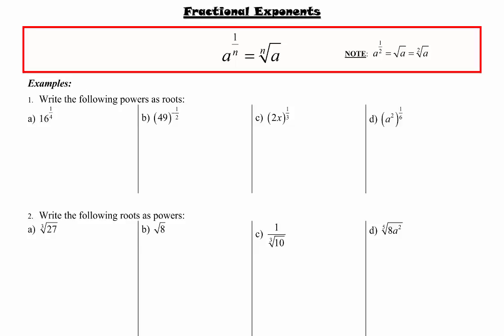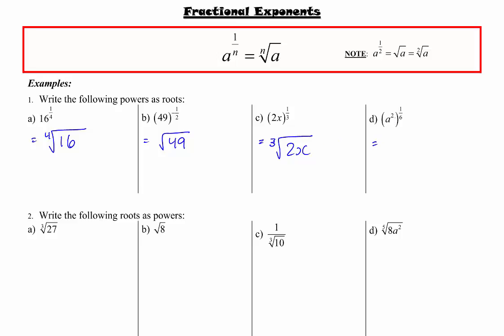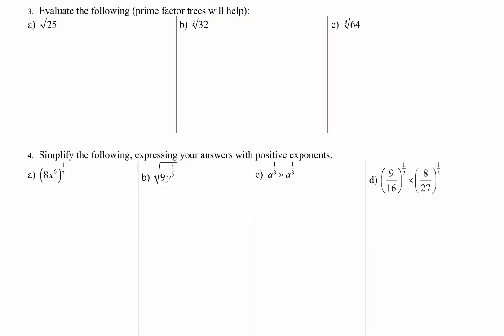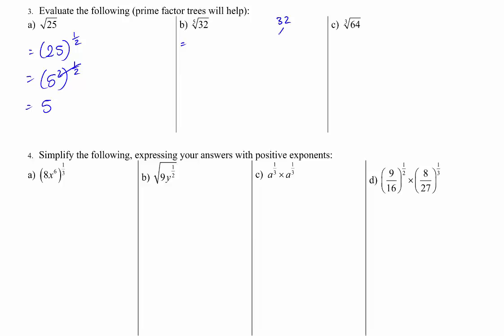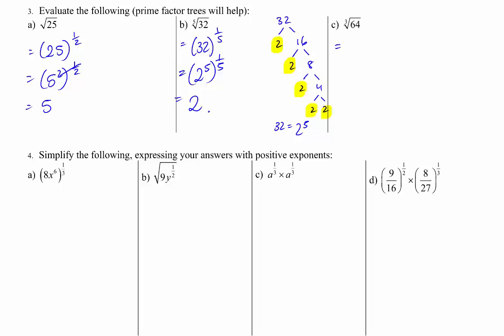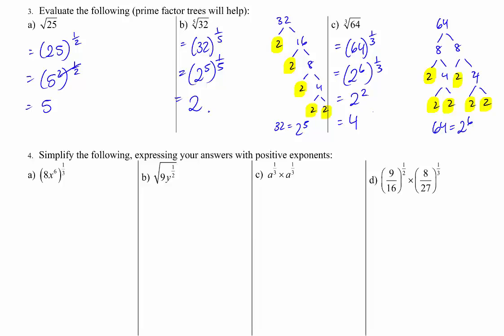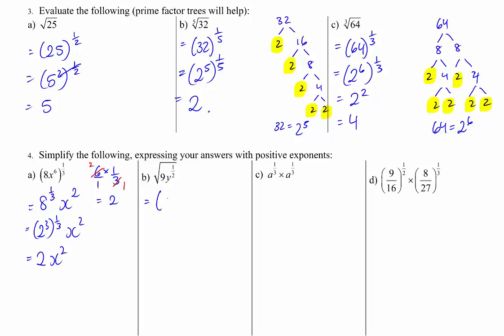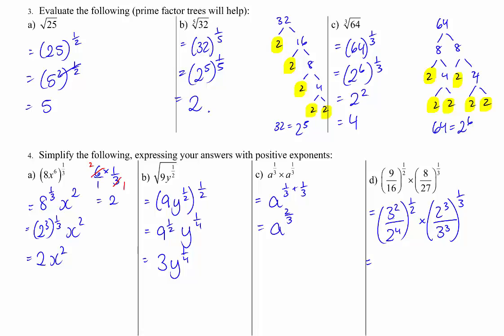Exponentials_Fractional Powers